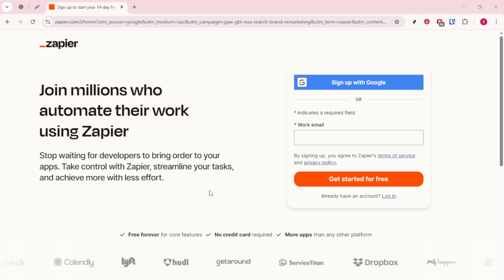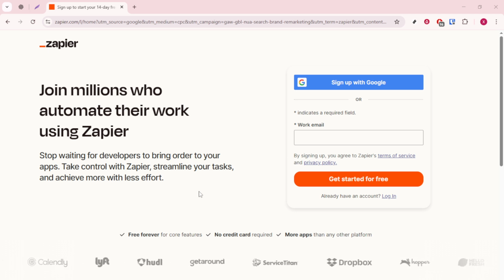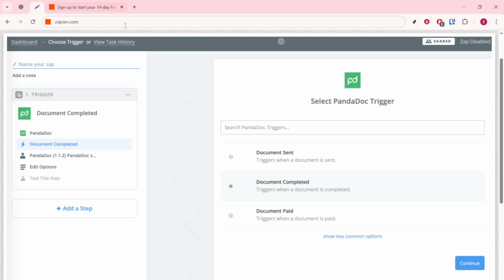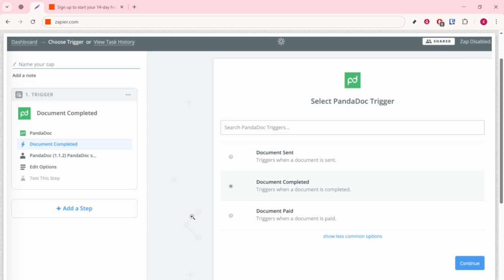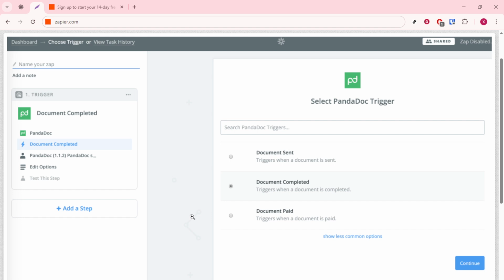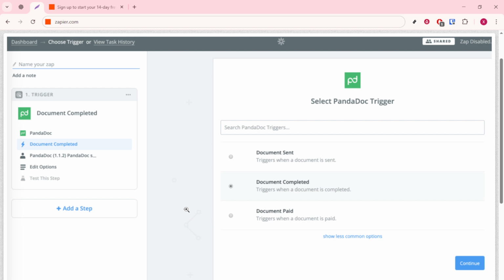How to Get PandaDoc Document ID in Zapier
Learn how to get your PandaDoc Document ID in Zapier quickly and easily! 📄⚡ This video shows step-by-step how to locate your PandaDoc document ID, connect it to Zapier workflows, and automate your document processes efficiently. Perfect for beginners looking for a simple PandaDoc tutorial, Zapier guide, and productivity tips in 2025.